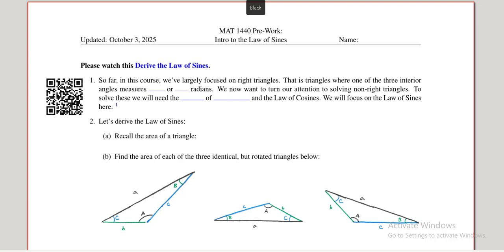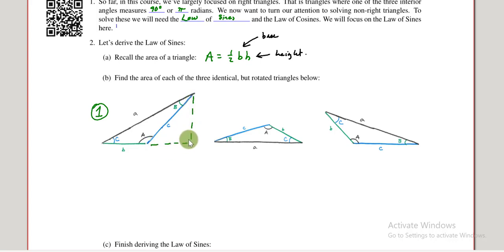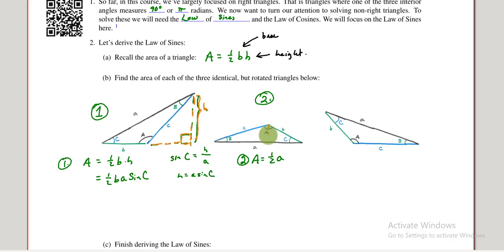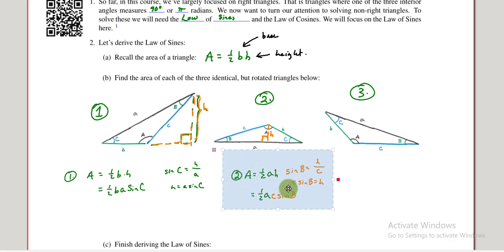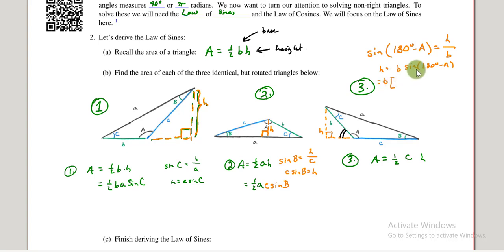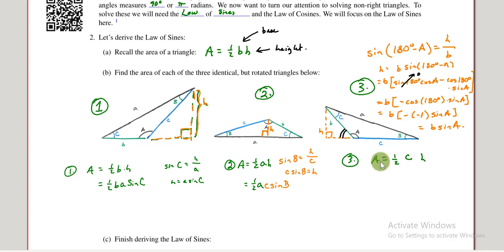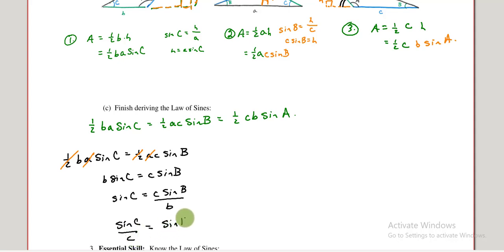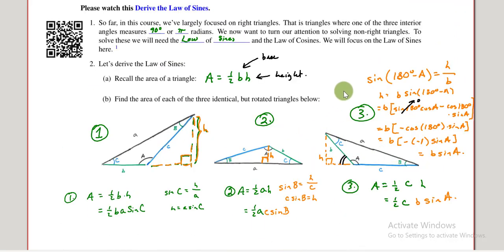Derive the Law of Sines for an Obtuse Triangle